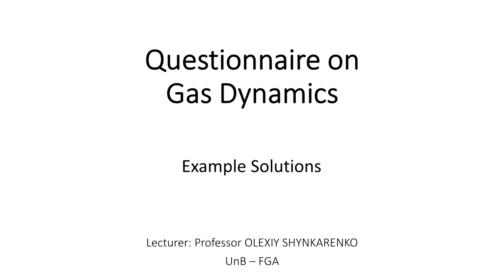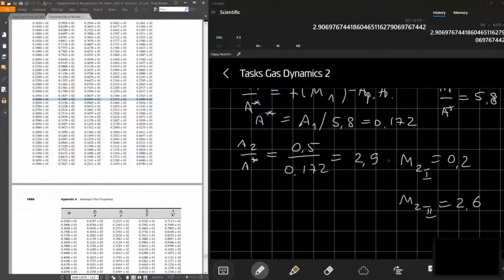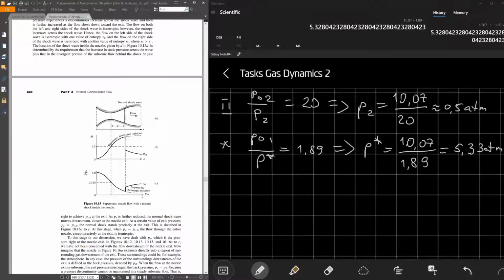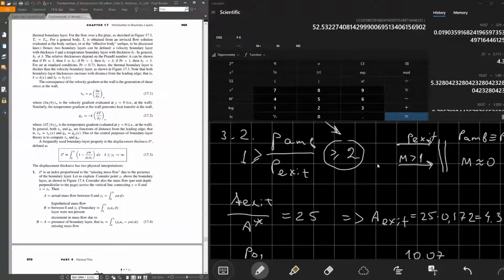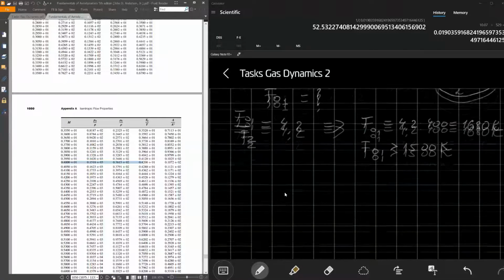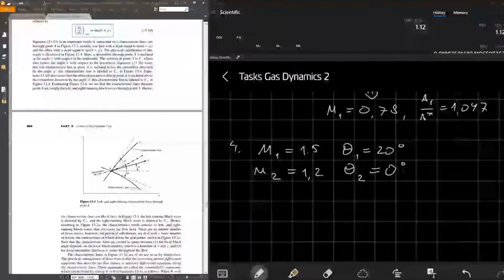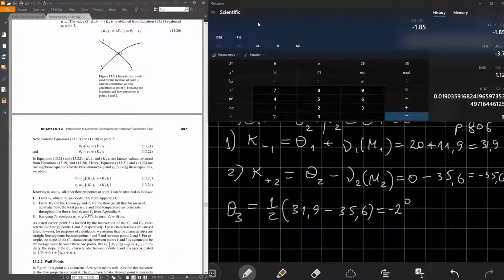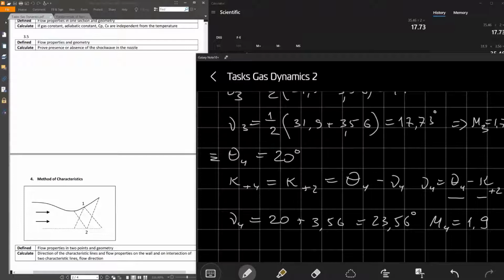Questionnaire on Gas Dynamics 10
The solution of the practical tasks for the oral test - part 2

0:00 Mach-area relation, example 3.1a
13:51 Mach-area relation, example 3.1b
16:02  Mach-area relation, example 3.2
27:49 Mach-area relation, example 3.3
30:31 Mach-area relation, example 3.4
39:54 Mach-area relation, example 3.5
40:24 Mach-area relation, example 4 with error and further correction